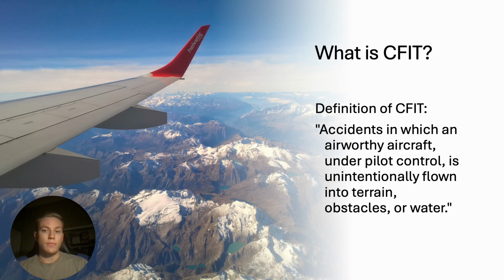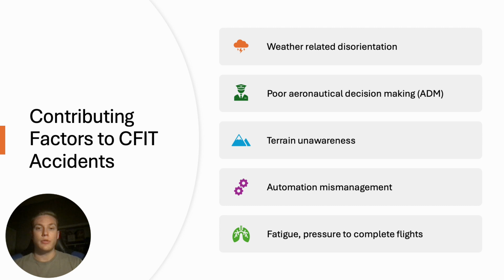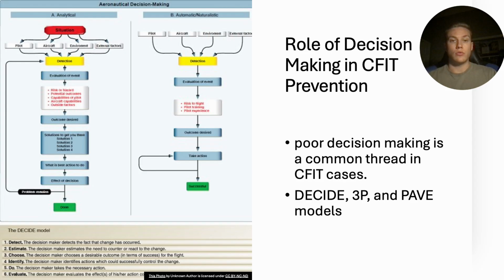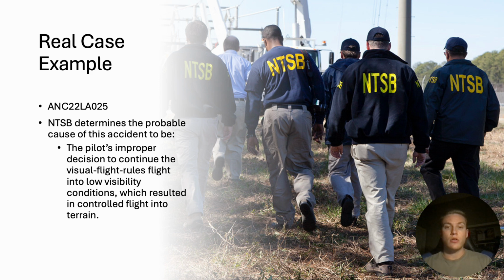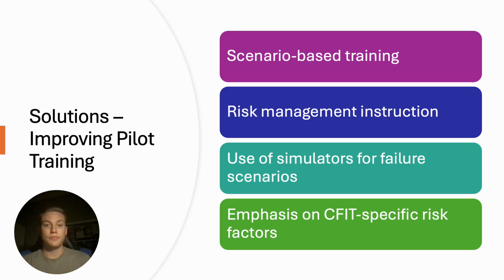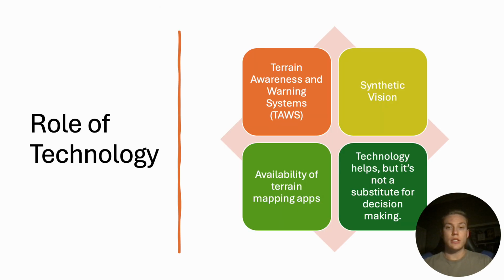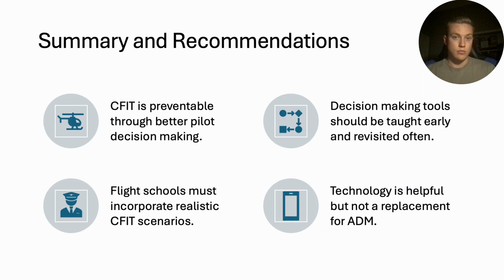CFIT Presentation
Enhancing Pilot Decision Making to Prevent Controlled Flight Into Terrain (CFIT) Accidents in General Aviation